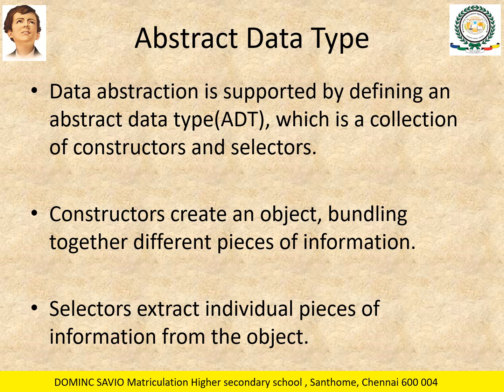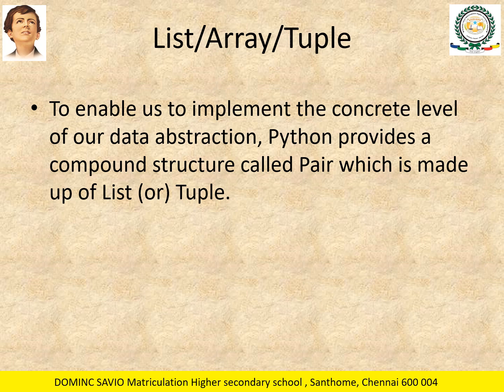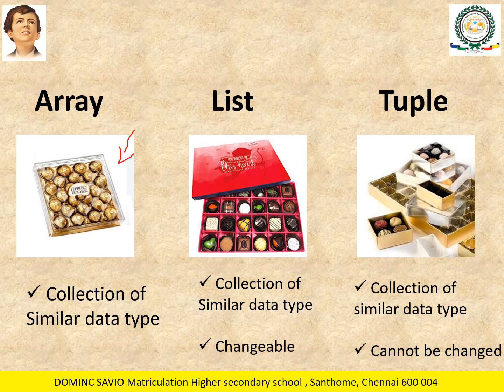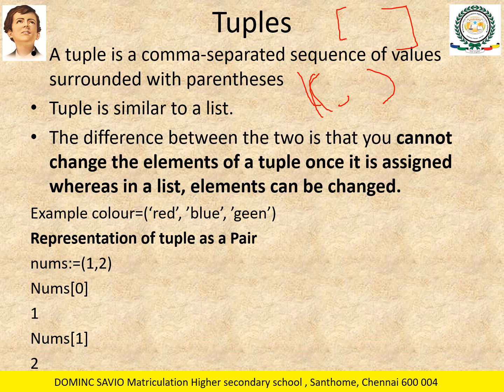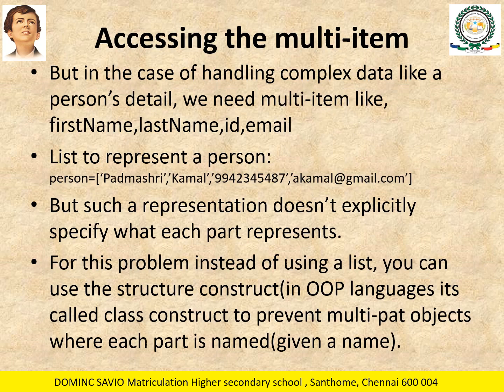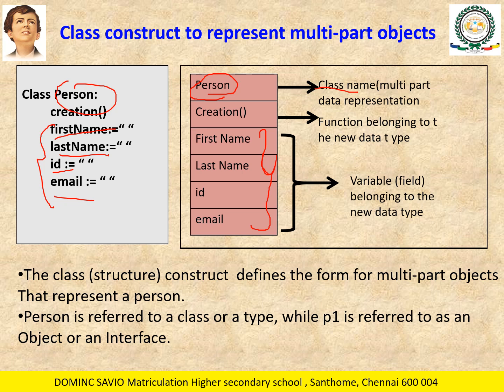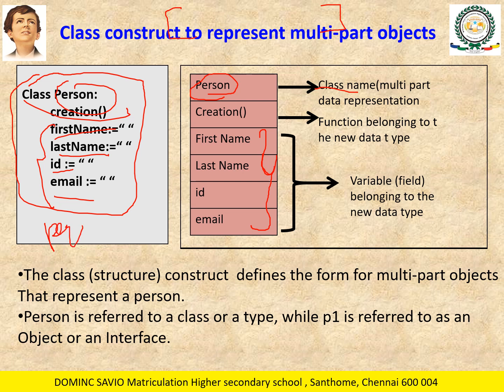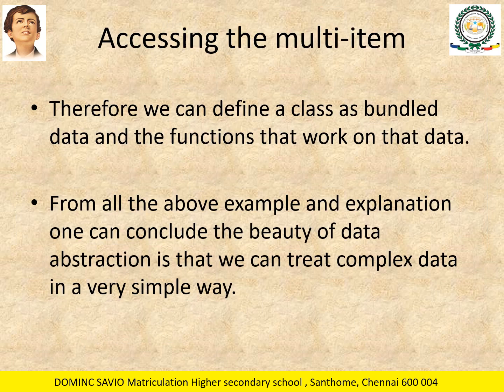Computer Science - Chapter 2 - Data Abstraction - Part 2 - Ms.Sherin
Computer Science - Chapter 2 - Data Abstraction - Part 2 - Ms.Sherin (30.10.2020)